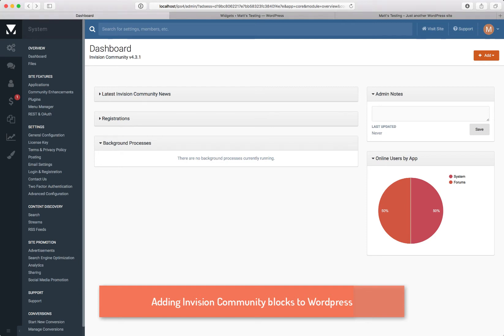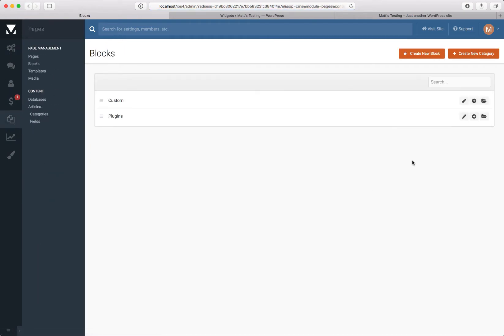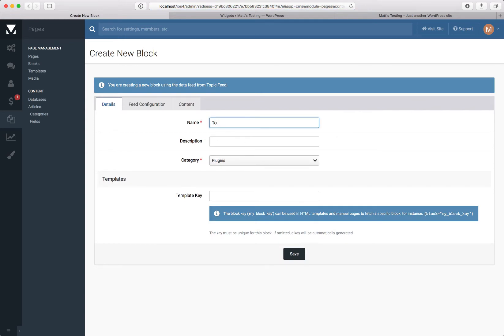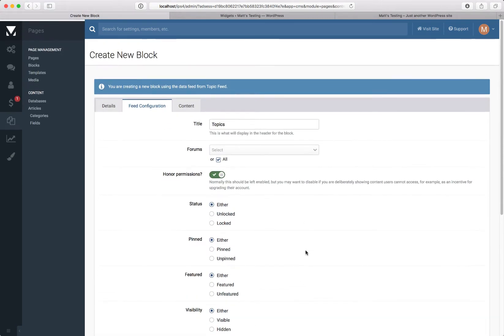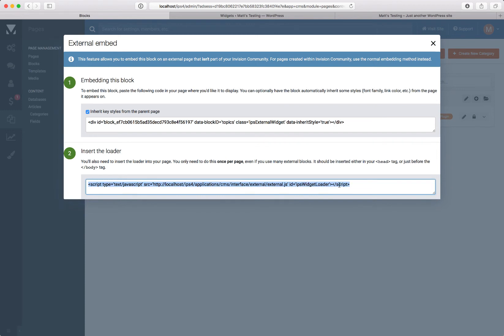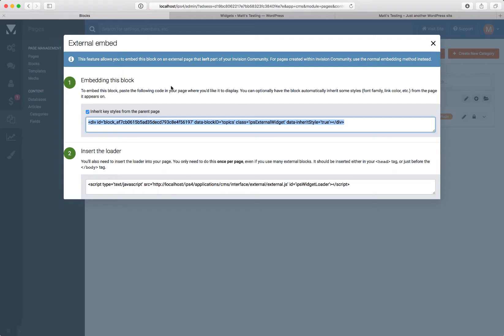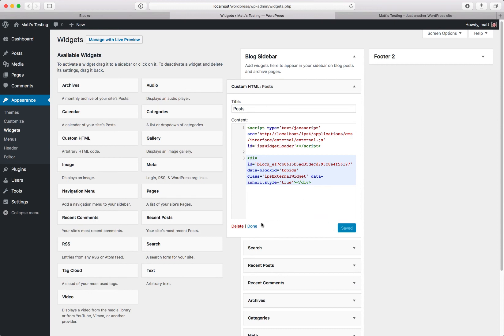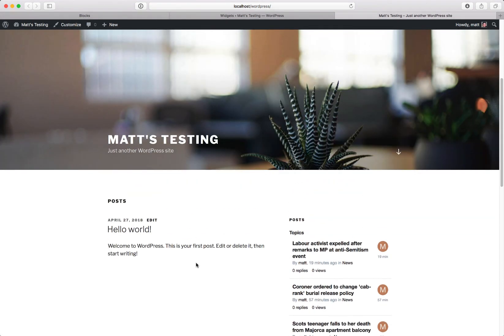How to use Invision Community content in your Wordpress in under 5 minutes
It takes just a few minutes to place Invision Community feeds into your Wordpress. This video shows you how.